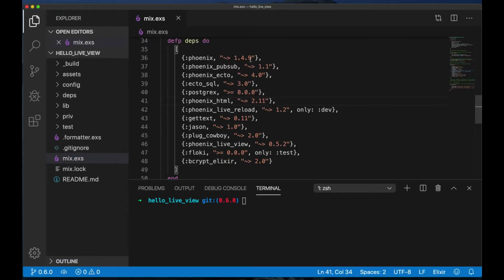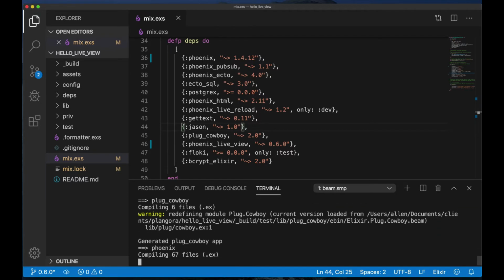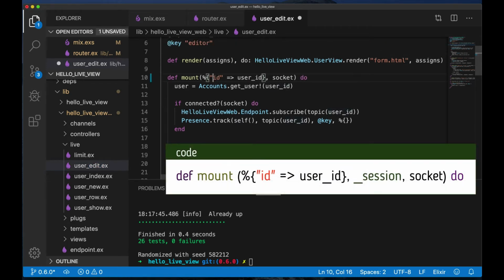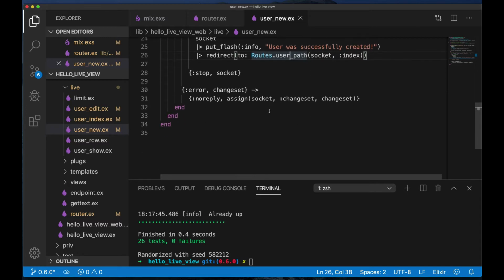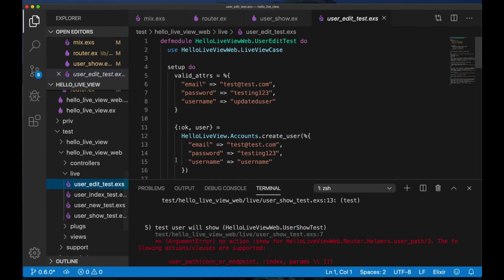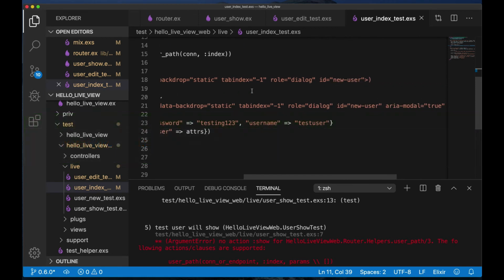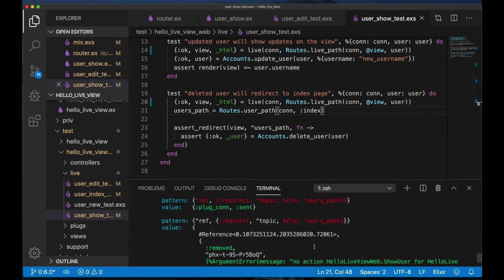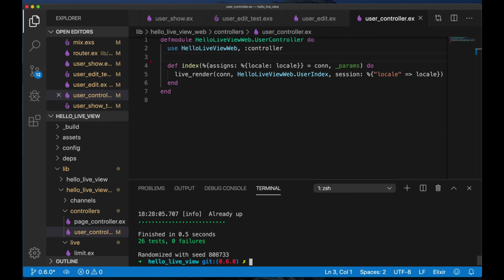Phoenix LiveView 0.6.0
Hello, Fellow Alchemists! We will show you how you can take advantage of Phoenix LiveView 0.6.0!